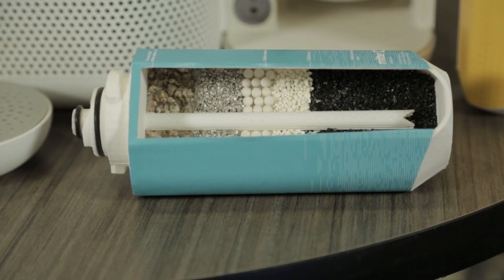Mitte purifies and re-mineralizes water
The world’s first smart water system that unites water purification with enhancement.